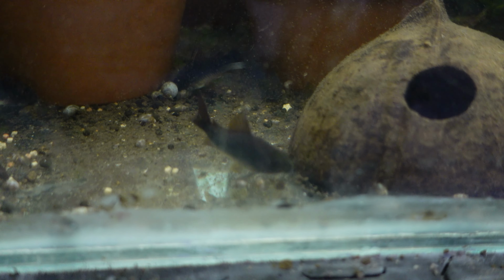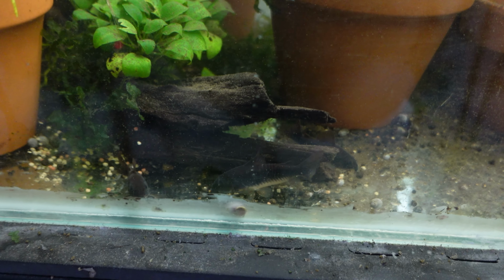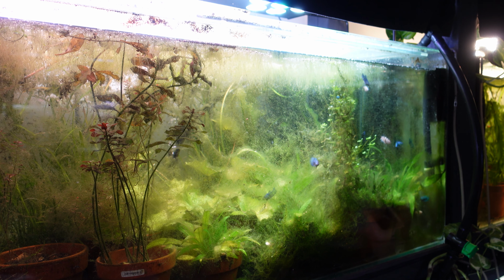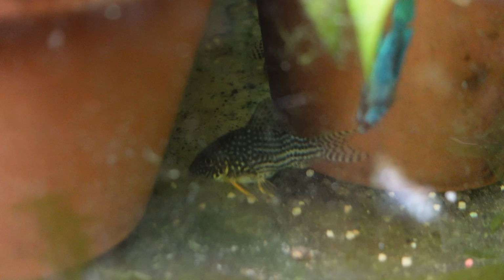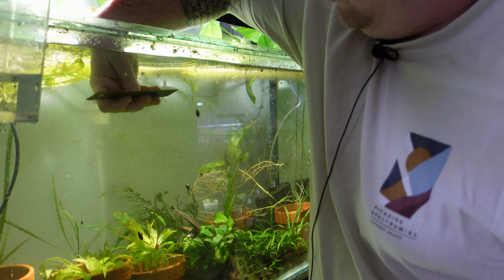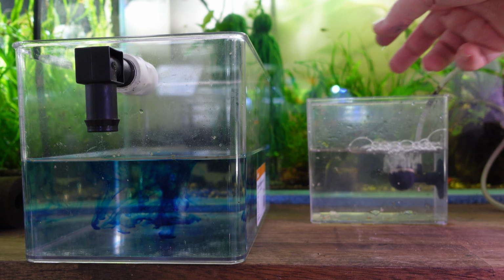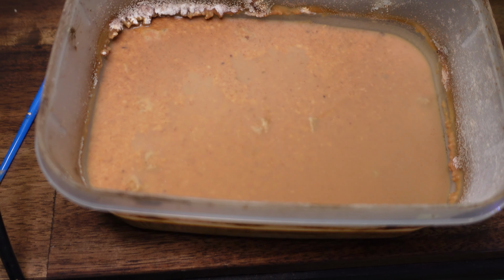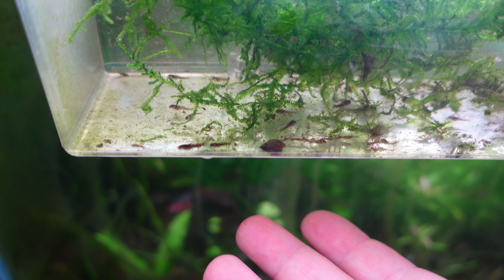How to Breed Corydoras and Raise 100s of Fry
G'day legends!

In this exciting video, I'll delve into the fascinating world of Corydoras breeding and share the secrets to successfully raising hundreds of adorable fry. If you're a fishkeeping enthusiast looking to take your hobby to the next level, this is the ultimate guide for you!

👉 What to Expect in This Video:
Setting Up the Perfect Breeding Environment: Creating the ideal breeding environment is crucial for successful reproduction. I'll walk you through step-by-step instructions on how to set up a dedicated breeding tank with the right water parameters, substrate, plants, and hiding spots.

Triggering the Breeding Process: Learn about the key factors that trigger Corydoras to breed, including water temperature, lighting, and the introduction of breeding pairs. I'll share some helpful tips to encourage the breeding behavior.

Egg Laying and Care: Witness the magical moment of egg-laying and discover how to ensure the safety and well-being of the eggs. I'll discuss the importance of maintaining optimal water conditions and keeping potential threats at bay.

Raising the Fry: Once the fry hatch, their care becomes paramount. I'll show you the best feeding practices, including suitable foods for the tiny fry, and share techniques to keep them thriving.

Avoiding Common Mistakes: Breeding Corydoras can be a rewarding experience, but it comes with challenges. I'll highlight common pitfalls and mistakes to avoid, so you can provide the best care for your fry.

Breeding and raising Corydoras can be a heartwarming and educational experience, and I'm thrilled to share my knowledge and expertise with you. Whether you're a beginner or an experienced aquarist, these tips and insights will help you achieve breeding success and create a thriving Corydoras community in your aquarium.

Podcast episodes are also available as an audio podcast on your favourite platforms such as;